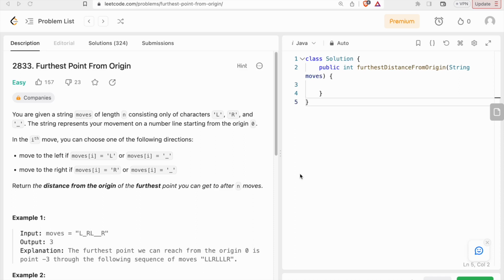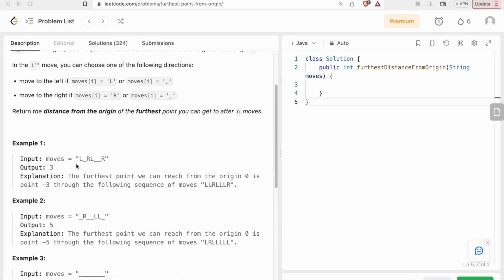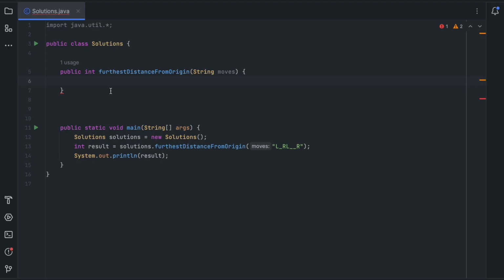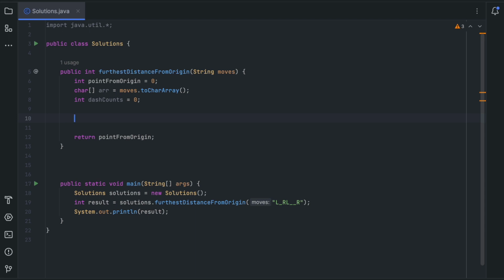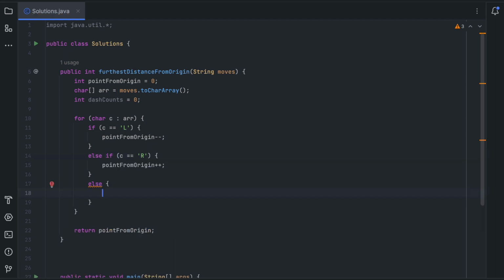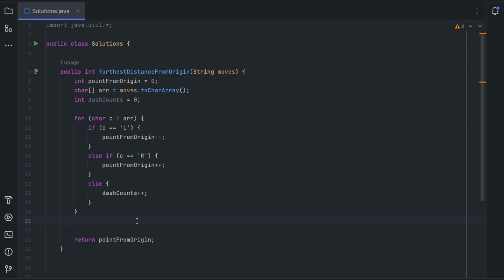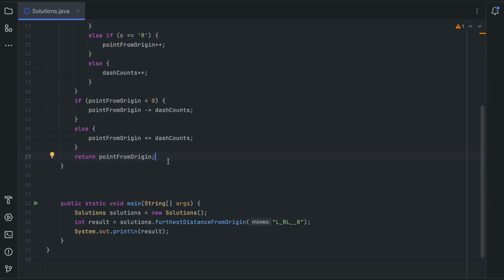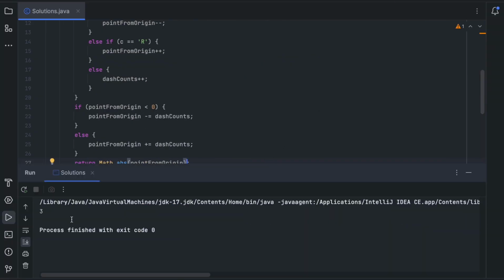LeetCode 2833. Furthest Point From Origin | Java Solution | Easy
In today's video I take a beginner-friendly approach to solving LeetCode problem 2833: Furthest Point From Origin.

0:08 Problem Explanation
1:39 Solution Start
6:30 Leetcode Submission